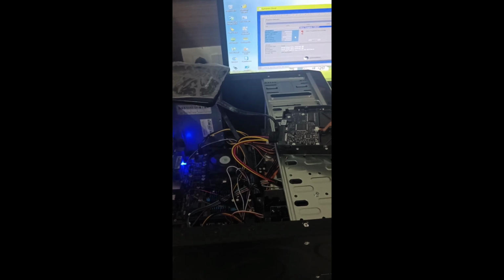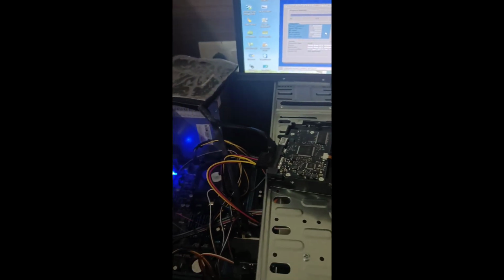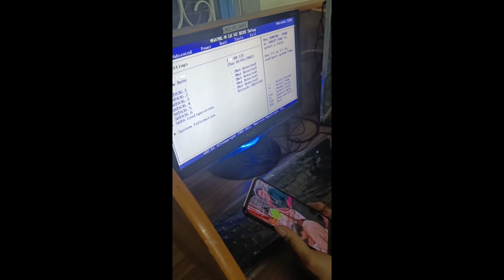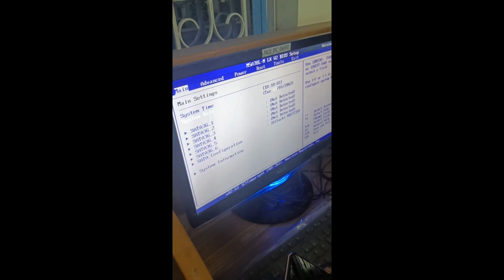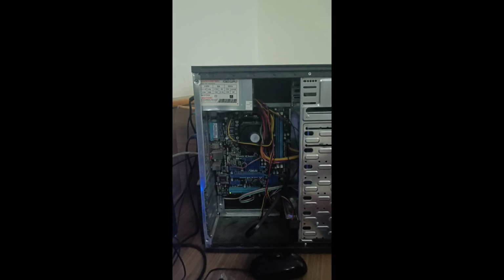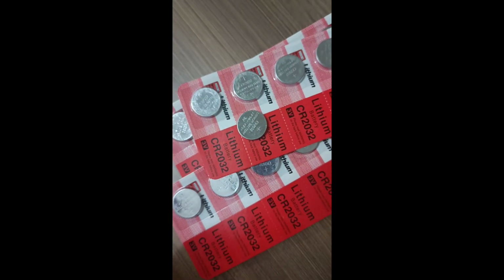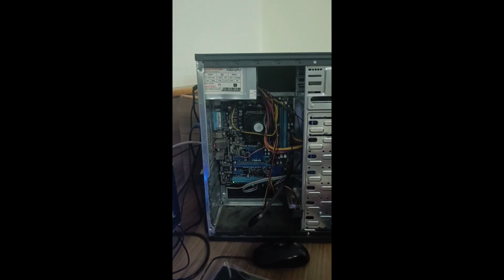windows 10 installation using Cloning Method